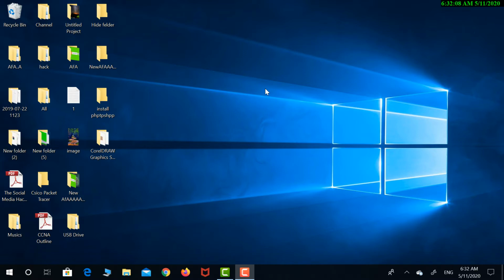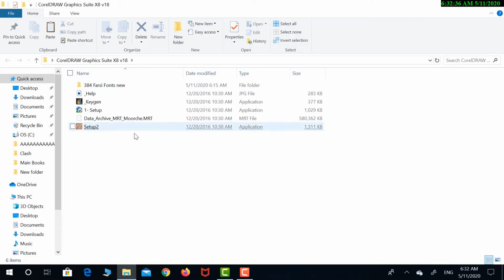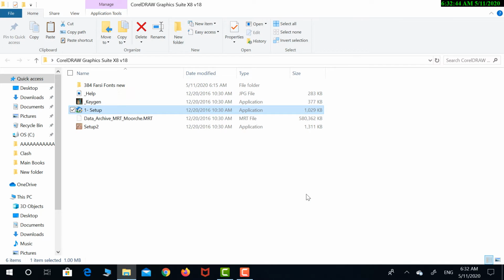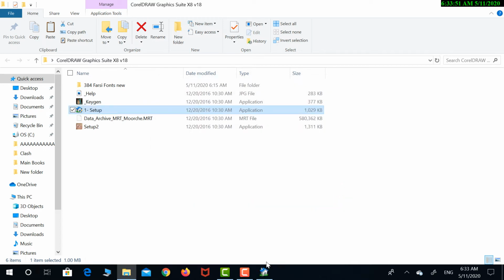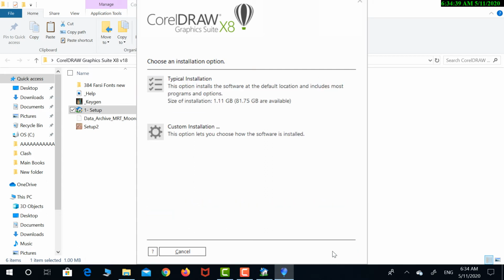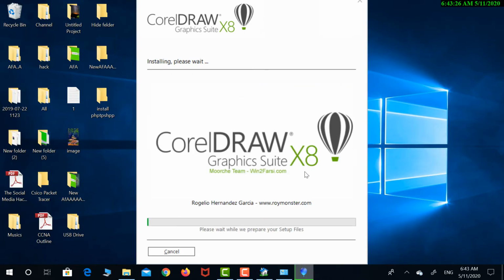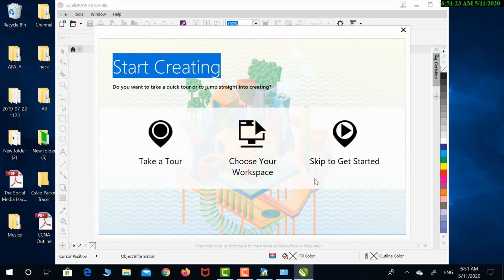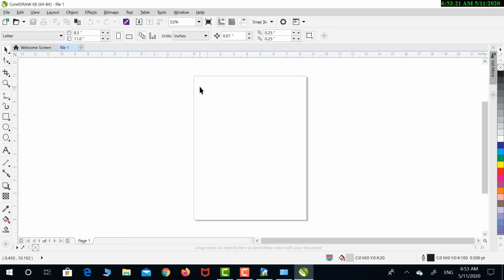How To Install Coreldraw In Windows 10?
Hi friends, in this video i want to show you how to install Coreldraw in windows 10.